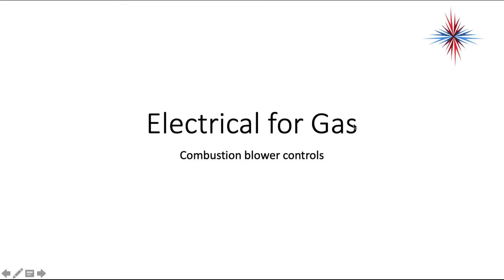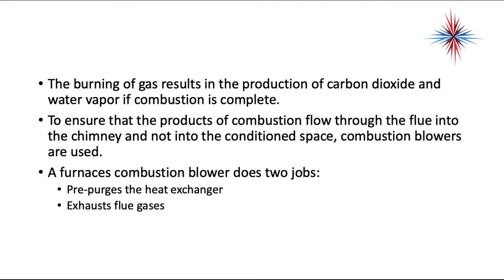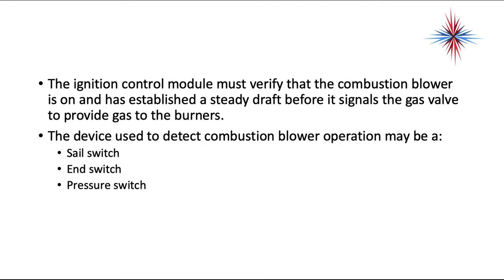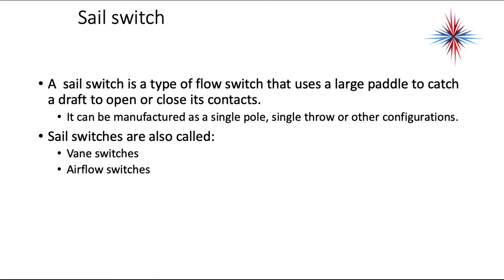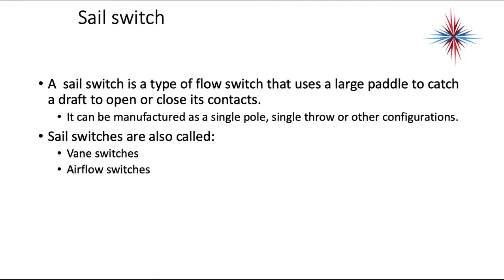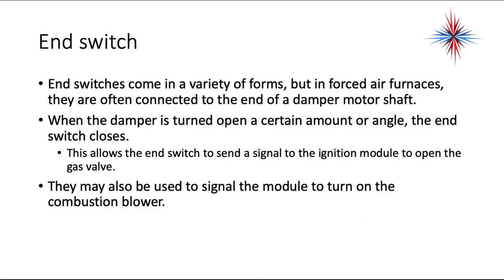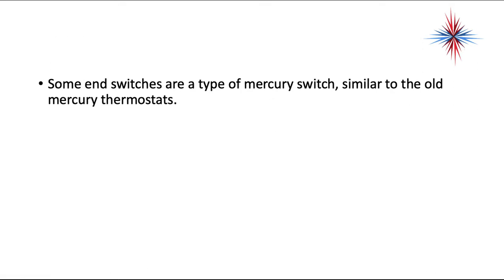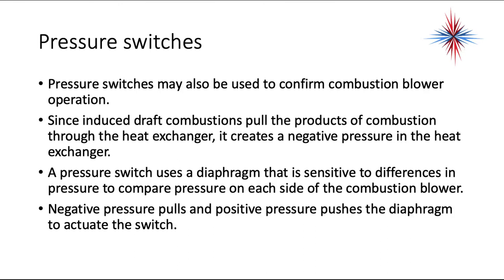Electrical For Gas- Combustion Blower Controls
Table of Contents:

00:00 - Electrical for Gas
00:04 -
00:33 -
00:59 - Sail switch
01:21 -
01:37 - End switch
02:02 -
02:09 - Pressure switches
02:36 -